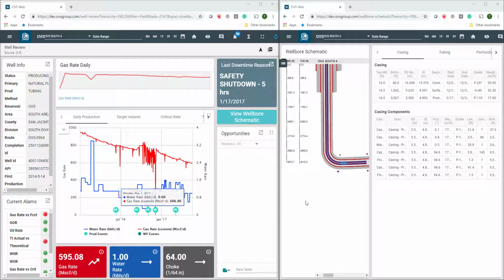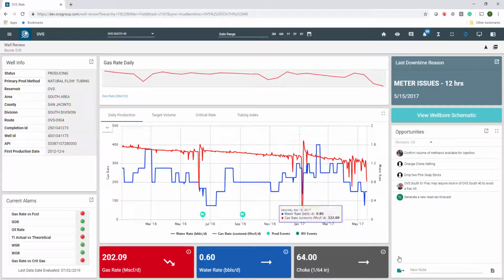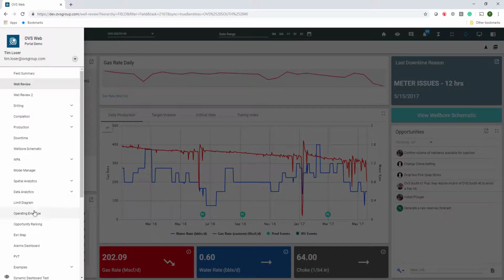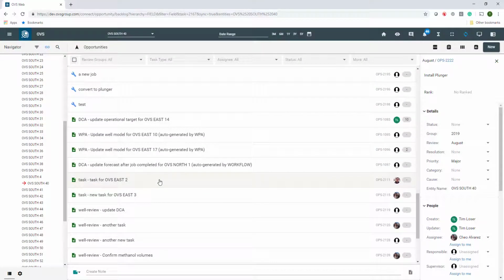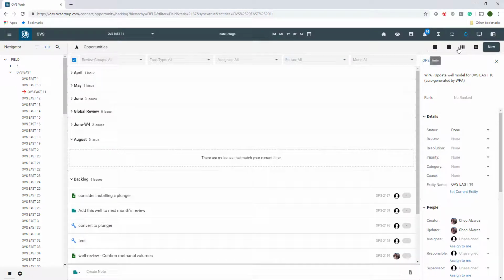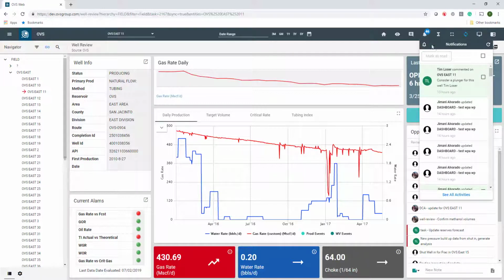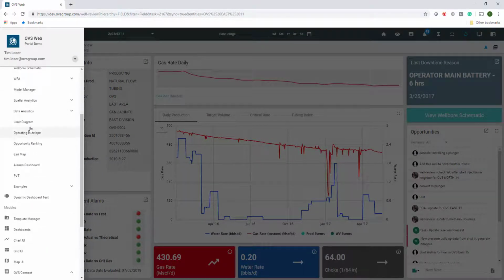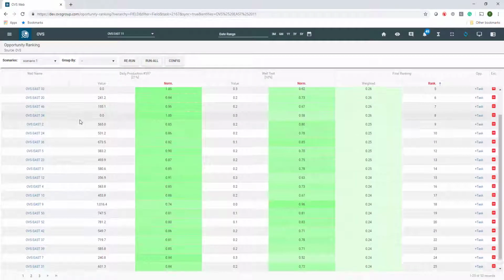Workflow 2 Opp tracking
The second workflow in our workflow series.  Opprotunity tracking is a workflow that allows oil and gas companies to track their day-to-day tasks and opportunities.